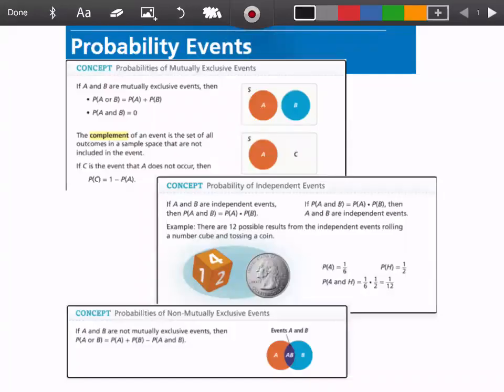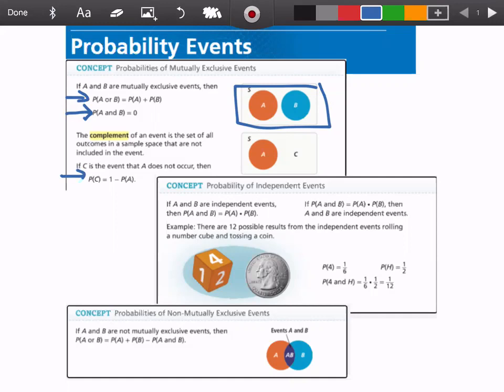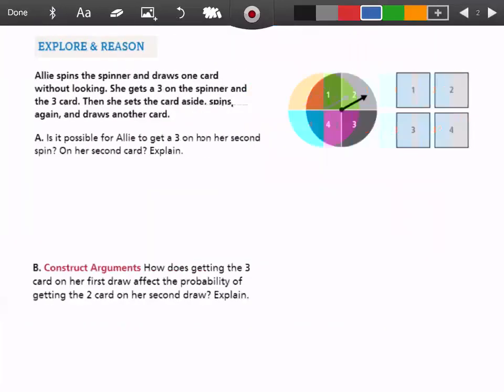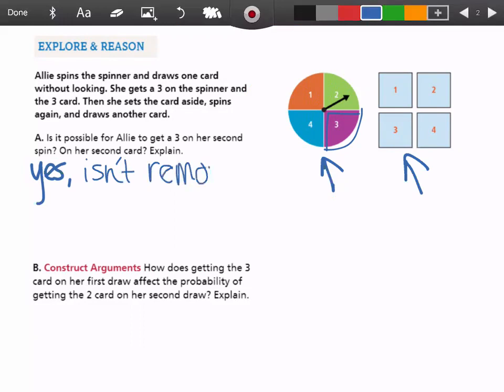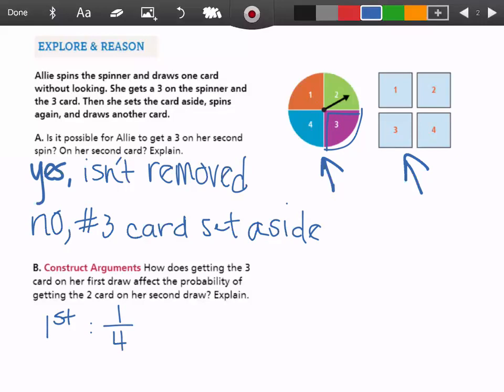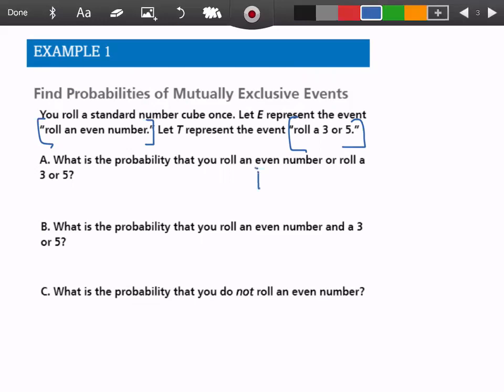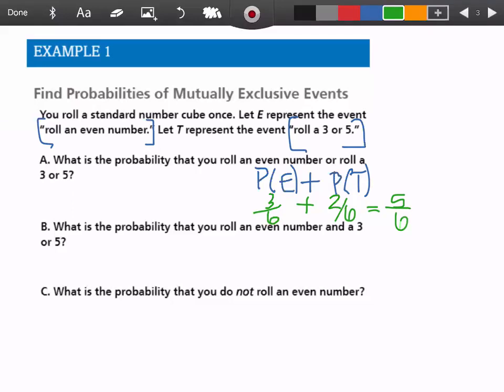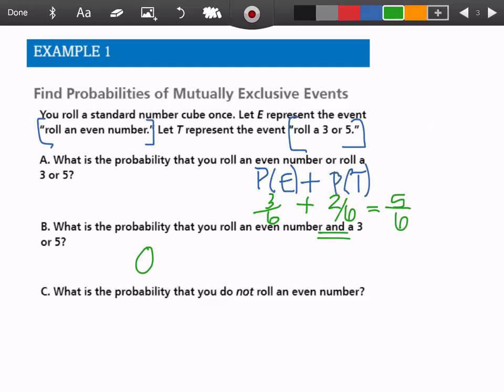Probability with Mutually Exclusive Events